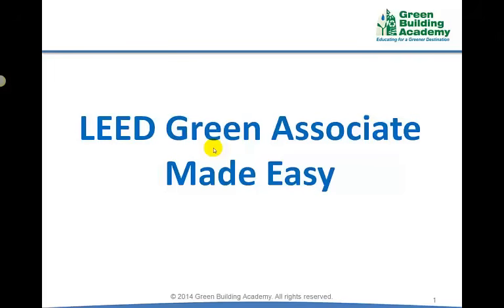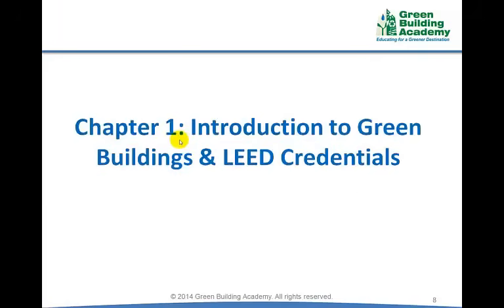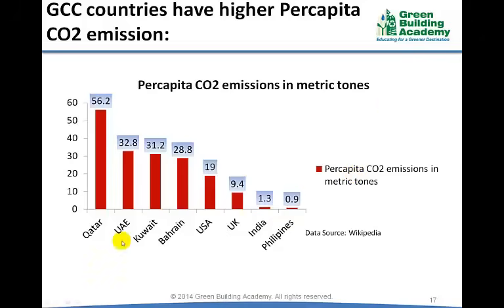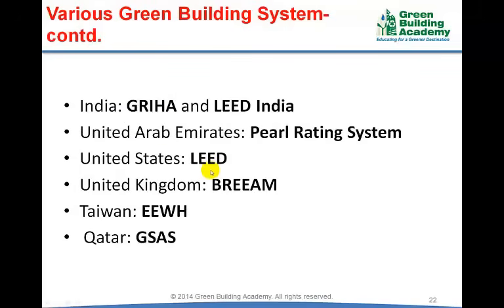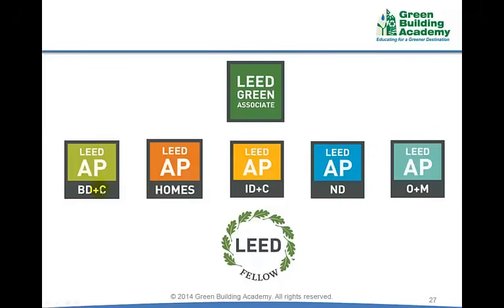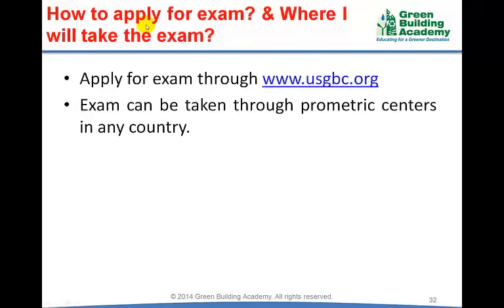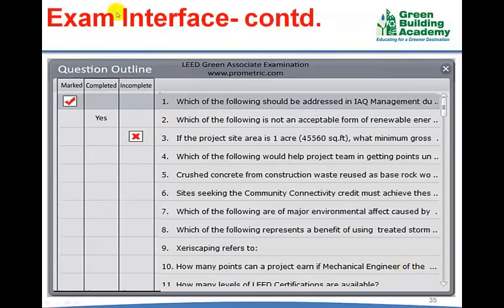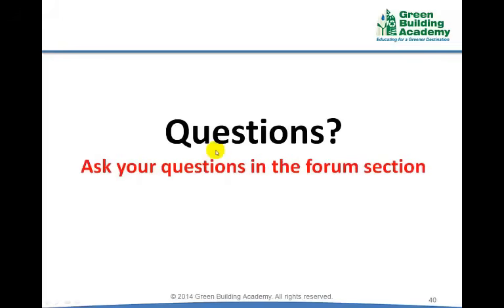Beginners Guide to USGBC LEED v4 Green Associate Examination | LEED Green Associate Made Easy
LEED Green Associate Made Easy was published in 2014 and was the starting point for thousands of professionals who passed the LEED Green Associate examination. The content of video is valid for LEED V4 Green Associate exam preparation.

Chapter 1 -- Introduction to Green Buildings and LEED Credentials

* What is a Green Building?
* What is the Significance of Green Buildings?
* What are the various Green Building rating systems?
* Why LEED?
* What are the various LEED Credentials?
* LEED Examination information

For more details about this course, please visit